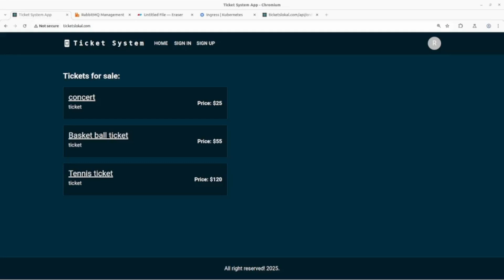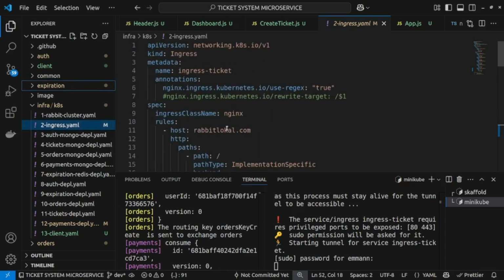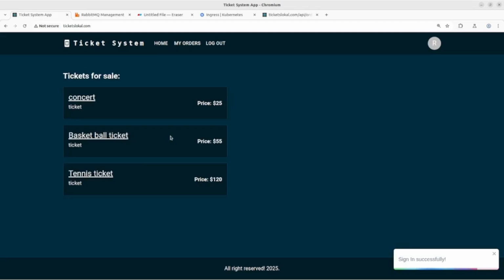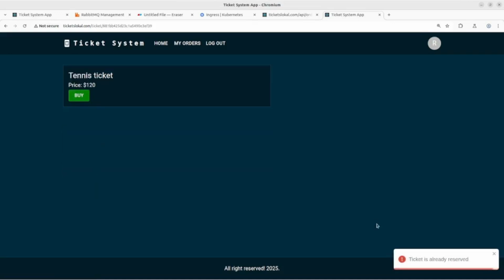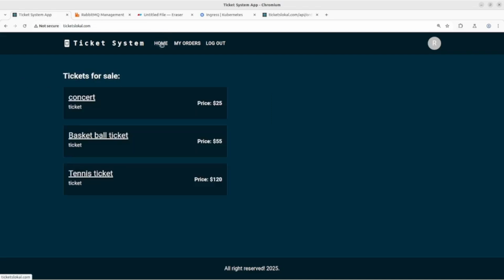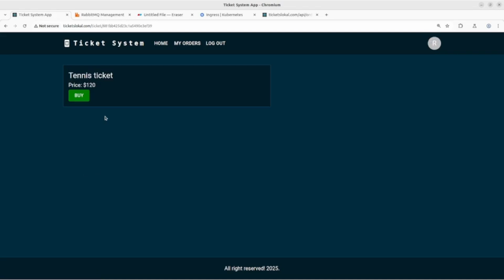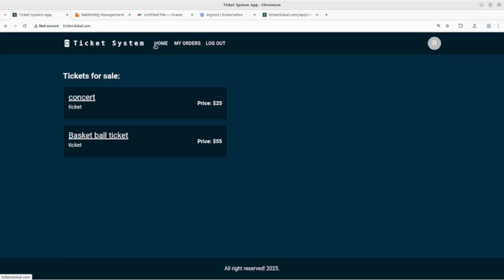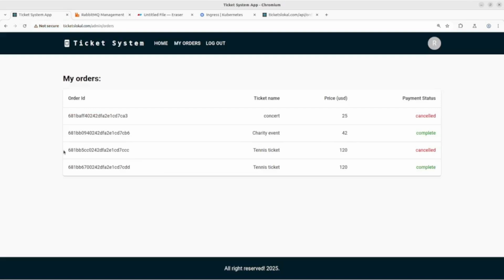How to Build a High-Performance Ticket System (Microservices & Docker)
Build a scalable ticketmaster system design using microservices, Kubernetes, and robust event-driven architecture.

This project provides a practical look at building complex distributed systems. You will see how to implement an authentication service, order management, payment processing with Stripe, and an expiration service using Redis and Bull. It covers the full lifecycle of a ticket purchase, from availability to final checkout.

The architecture relies on k8s for container orchestration and utilizes a robust rabbitmq tutorial approach for message queuing between services. By following this setup, you gain hands-on experience with Node.js, TypeScript, and MongoDB, ensuring your application handles concurrency and data consistency effectively.

Additional info: When buying a ticket (creating an order), the ticket will be reserved for 2mns (simulation), but can be up to 15mns. If no payment is made, the ticket will be available again but if successfully purchased the ticket is removed from the UI.

- Auth microservice;
- Ticket microservice;
- Order microservice;
- Expiration microservice (Redis & Bull to expire an order if time limit is reached);
- Payments microservice (with Stripe);
- Client microservice with React;

 If you like the project, please leave a thumbs up on Github. Thank you.

Microservices tutorial - Highly scalable ticket system with Kubernetes, Docker & Rabbitmq Cluster